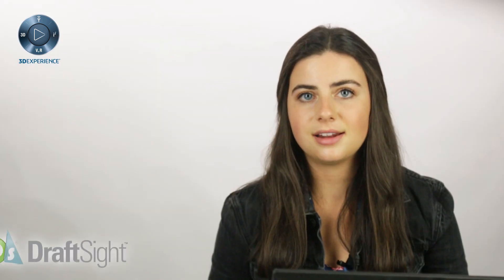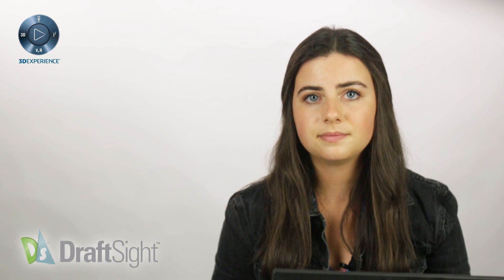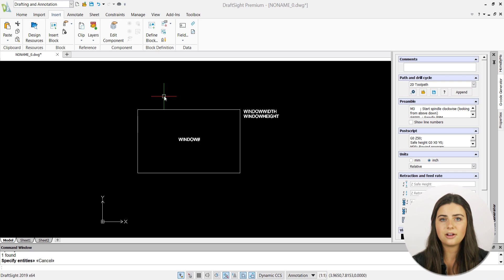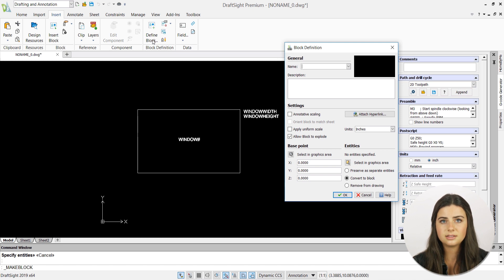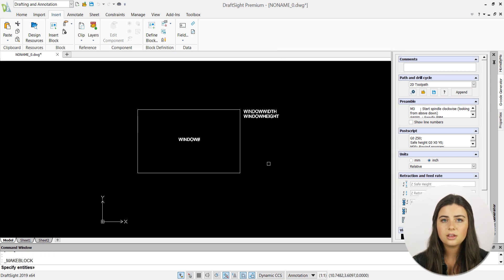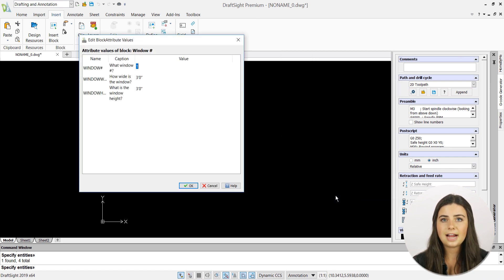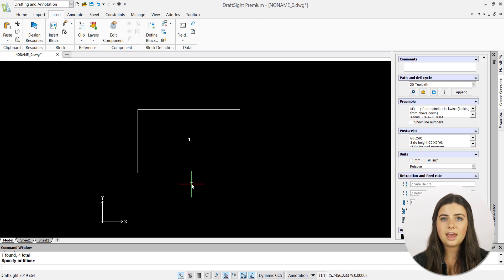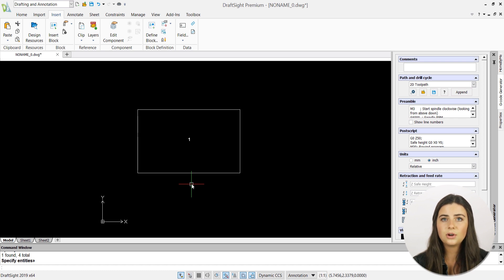Learning Journey: Attaching Block Attributes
In this edition of the DraftSight Learning Journey, we show you how to Attach Block Attributes. This feature allows you to attach important information to the entities in your designs. Located under the insert tab in the ribbon, we will show you how to use this tool to make your drawings more clean and clear.